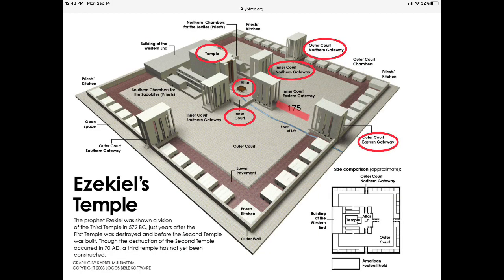Ezekiel 43-45 Rob Oglesby Sunday School Short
Watch this youtube video as you read and it will help to visualize what you're reading: